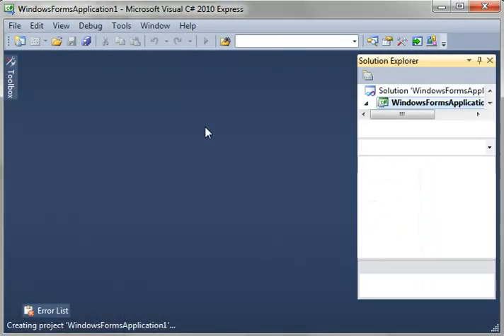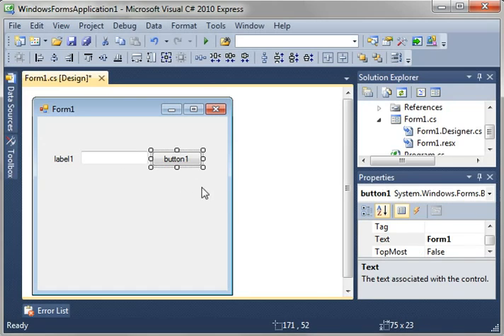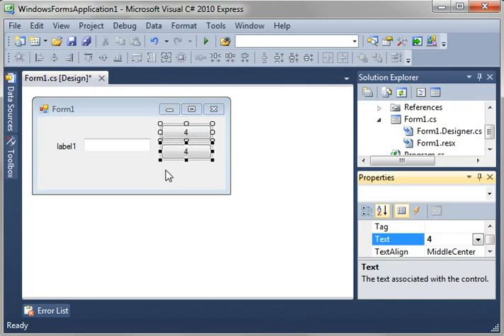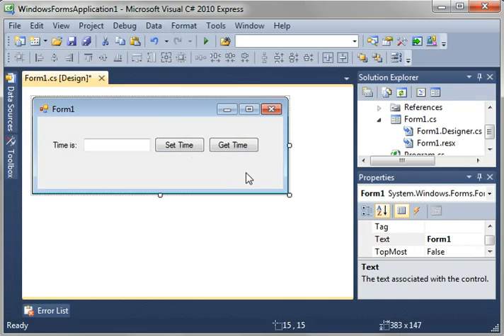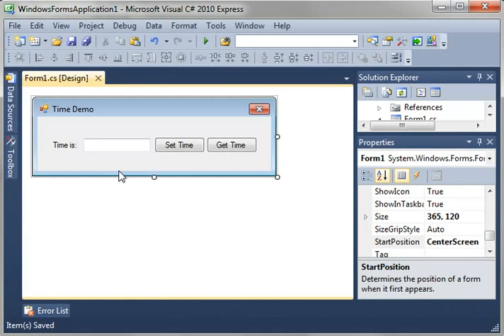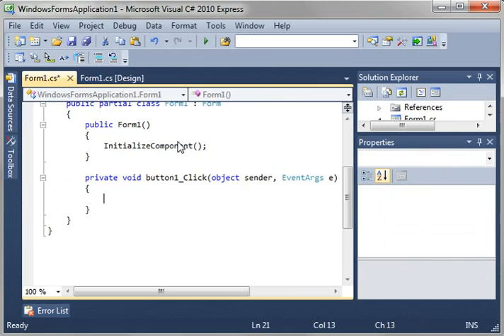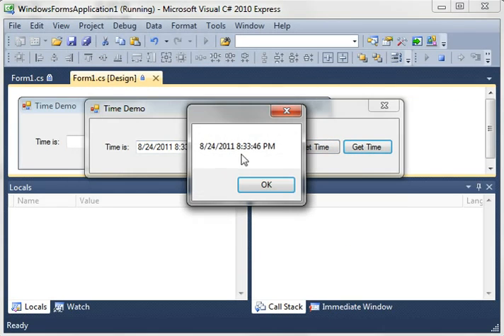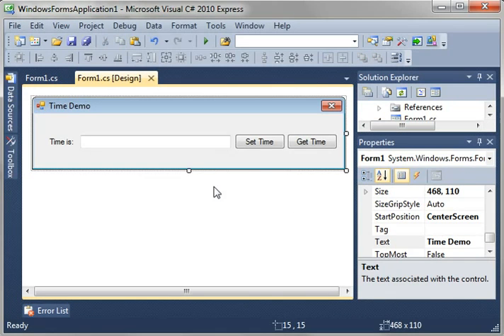C# from Scratch - Textbox and more Forms